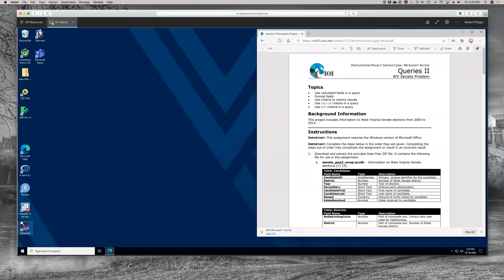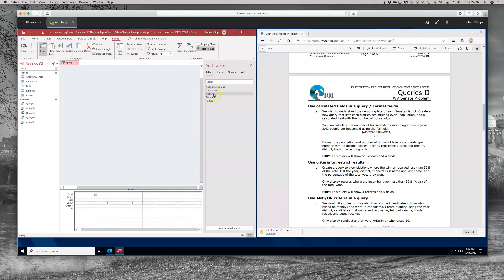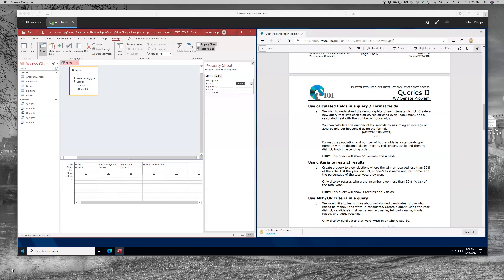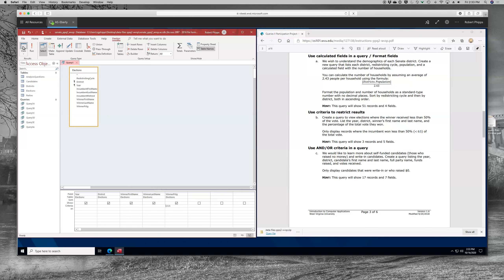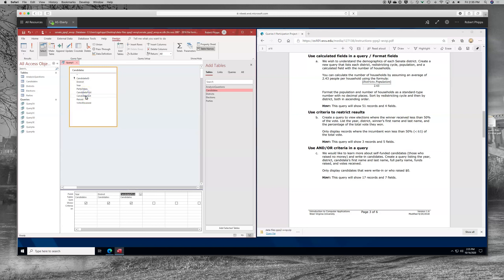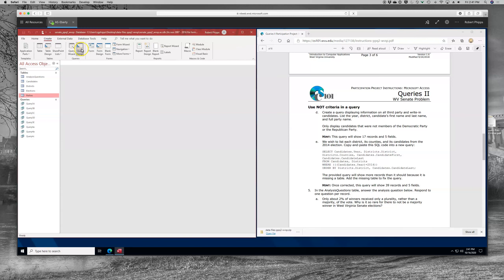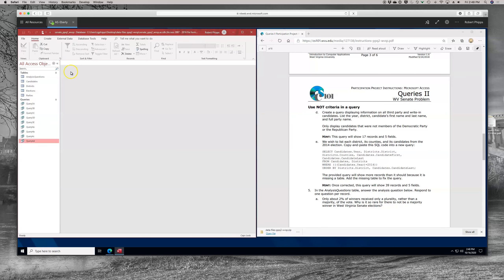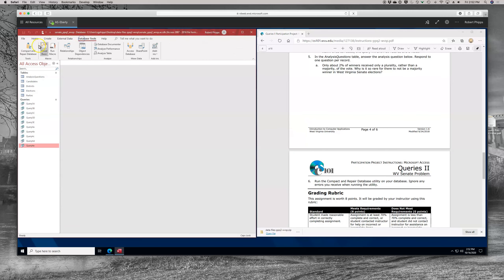Queries II - WV Senate Problem